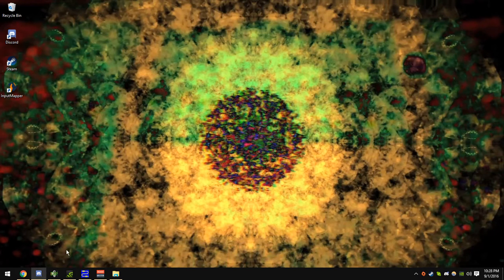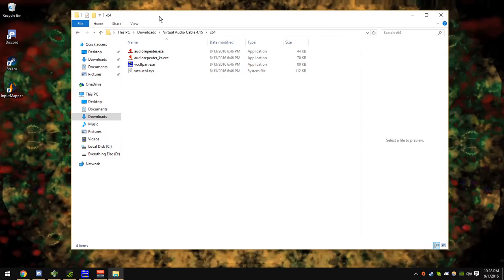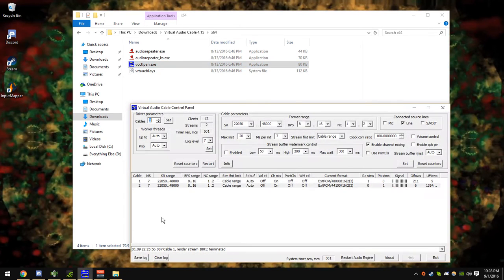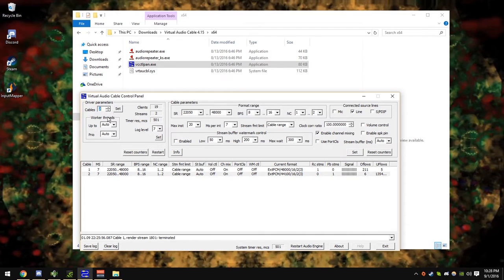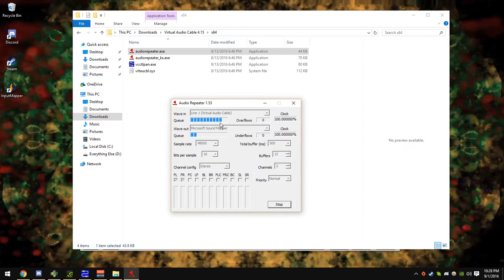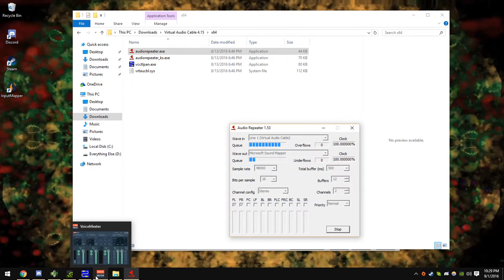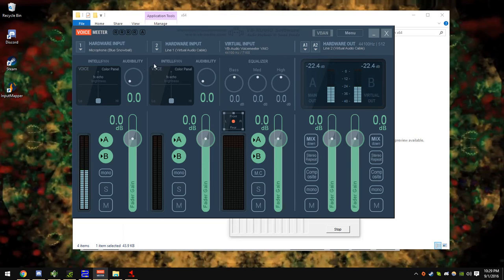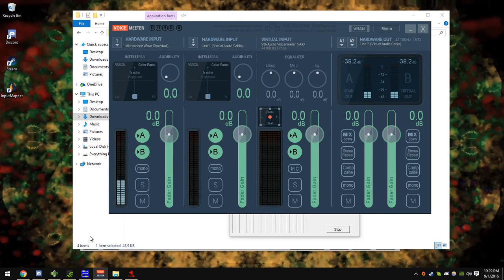how to use virtual audio cable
thanks to victor for reminding me to make this